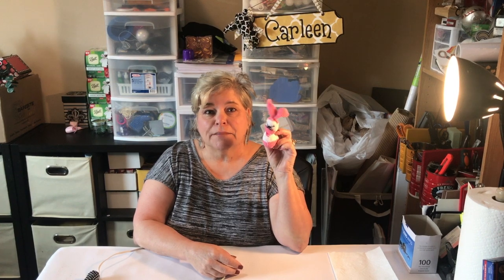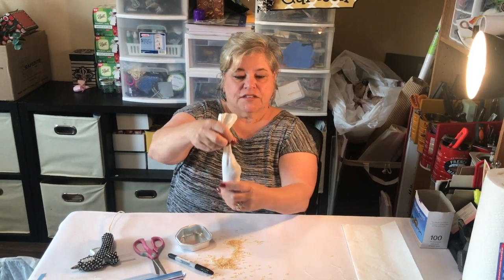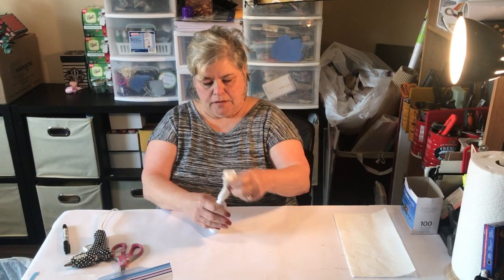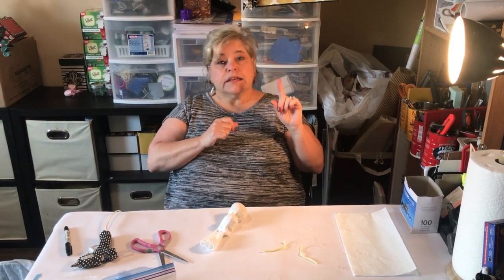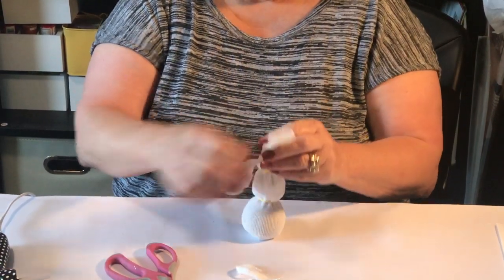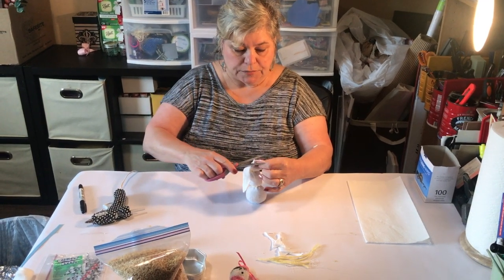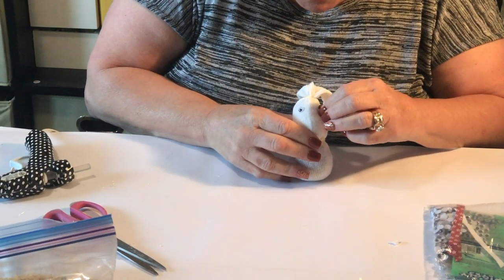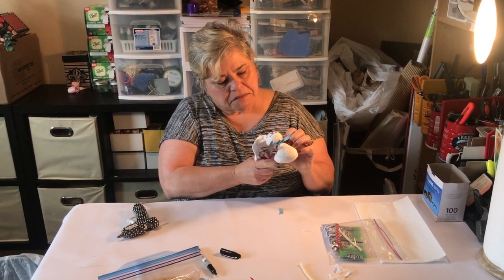Crafts with Carleen: Sock Bunnies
Welcome to Crafts with Mrs. Carleen! For Episode 1 we will be making Sock Bunnies! Need supplies include: Sock, Rice, Yarn/String, Googly Eyes, Marker, Cotton Ball, Hot Glue Gun.

Post your completed projects to our Northwood Kids Facebook Page!